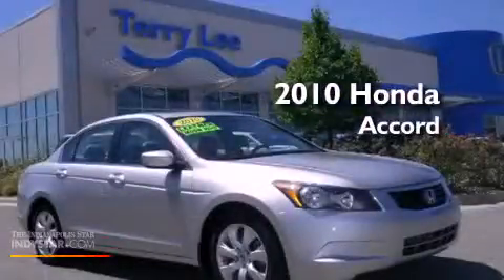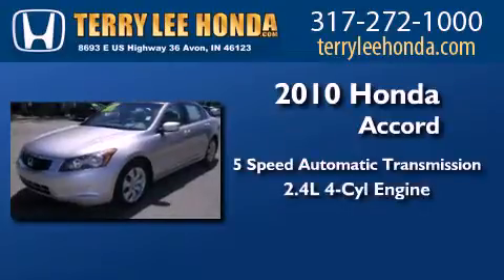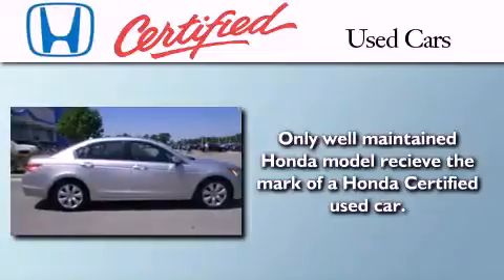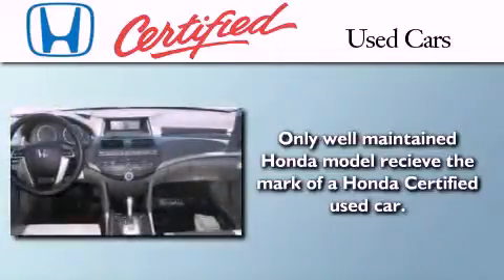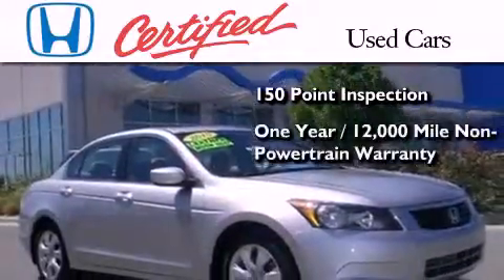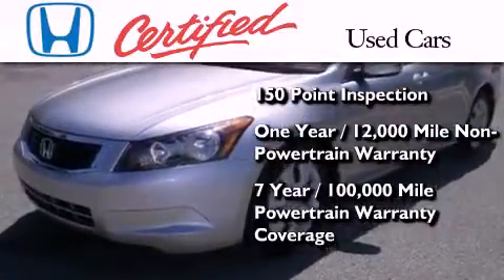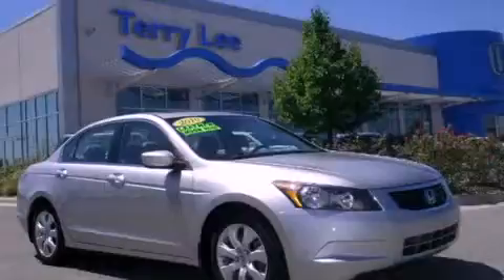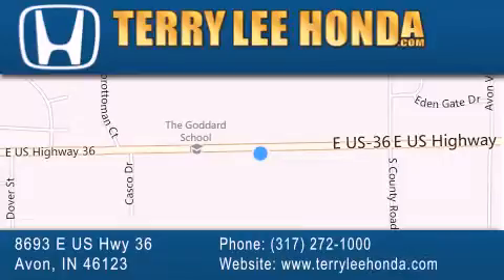Certified 2010 Honda Accord Carmel IN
Year : 2010
 Make : Honda
 Model : Accord
 Engine : 2.4L 4 cyls
 Trans . : Automatic 5-Speed
 Exterior : Alabst Silv Met
 Miles : 11,089

 Stock : 10981A

 8693 E. US Highway 36